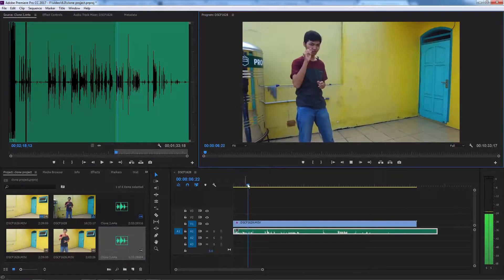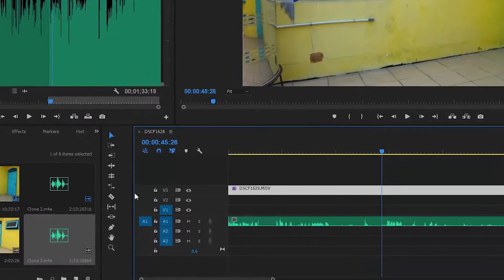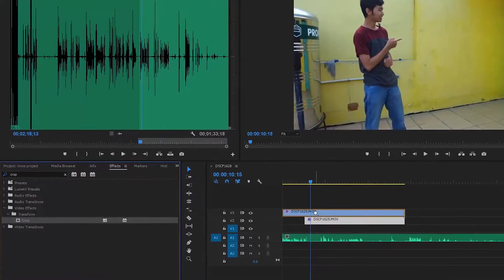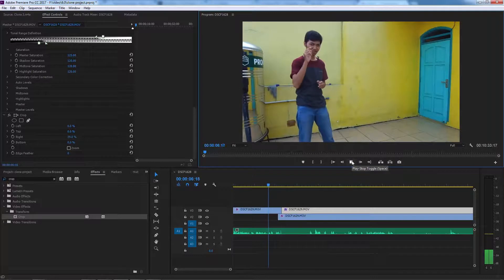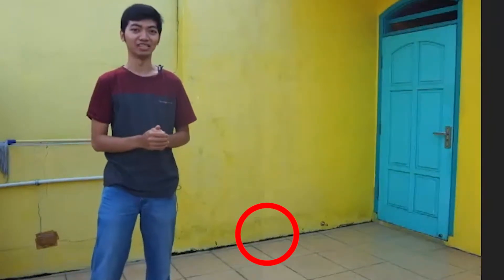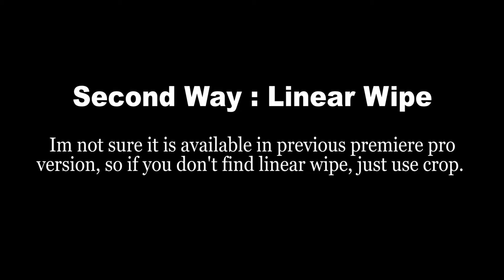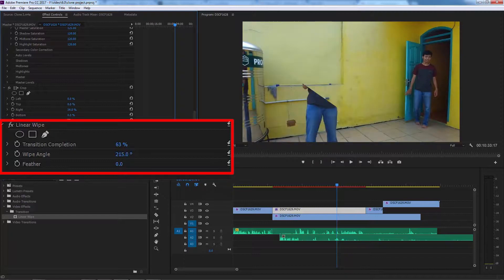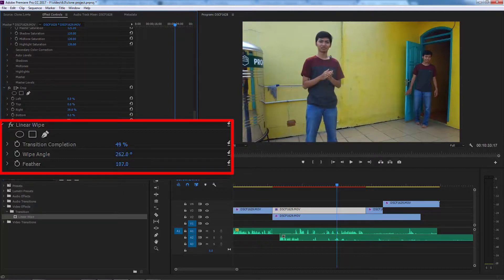How To Make Your Twin/Clone Tutorial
Here we Go, this twin tutorial has already well known and you can easily find it through youtube. However, it can be developed to more creative arts called "Masking". With the similar steps just like making your own clone.

If you are taking the footage outdoor. Remember that the light sometimes change, that may cause differences both in brightness and background. You can use "Feather" in effect controls to minimalize it.

If you have questions, requests or critics, just leave them below, I will reply if possible.
Happy Editing, Happy Life
:D

FYI : Im using premiere cc 2017 and I can draw free bezier as masking that is included in crop effects. in previous version like CS6 you can't find it. So, if you are using premiere 2017 then you can see "Pen Symbol" there and you can use it to crop whatever shape you want.

Music Background : Chuki Production